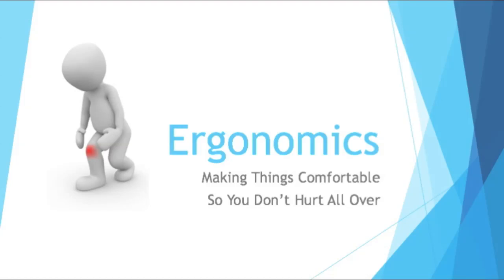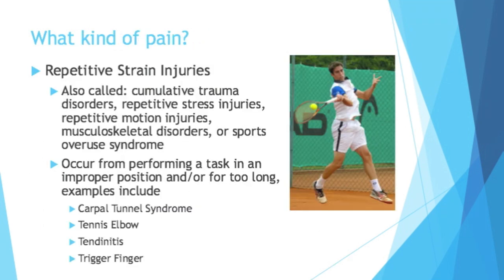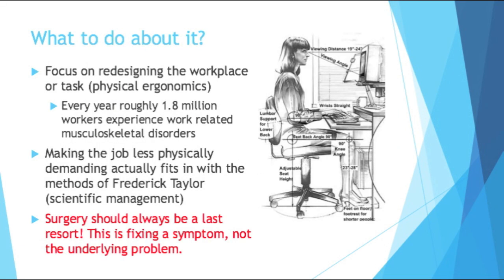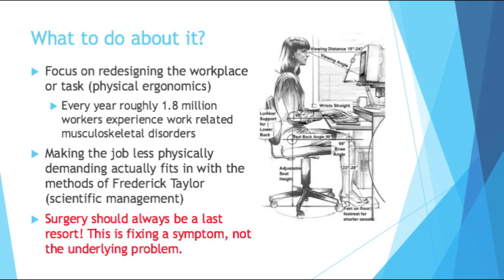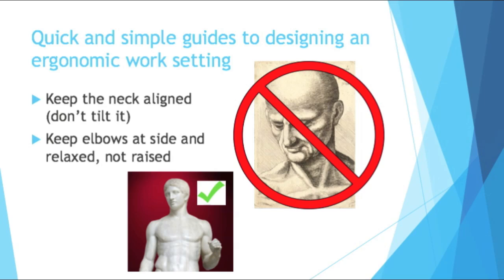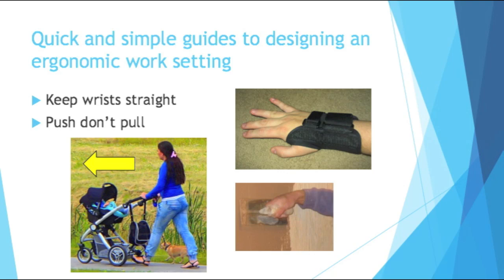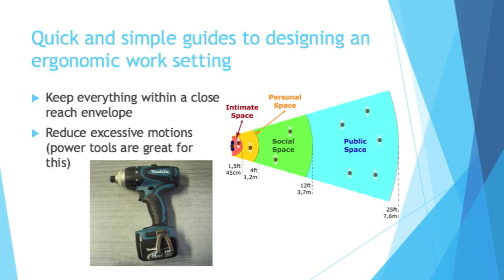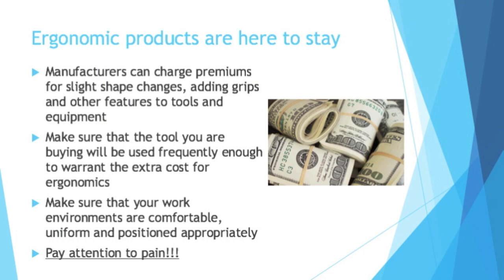Beginning Engineers Ergonomics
We see ergonomic tools and office supplies being sold all around us, but what does it mean? What is ergonomics and how can we benefit from it?